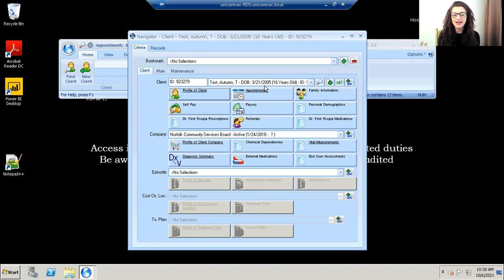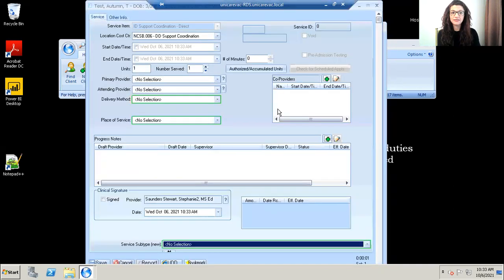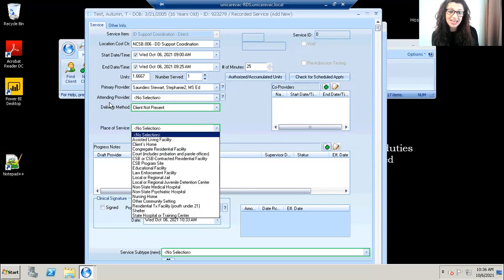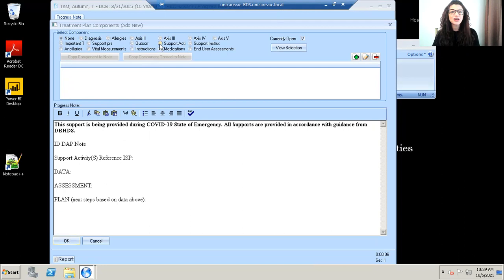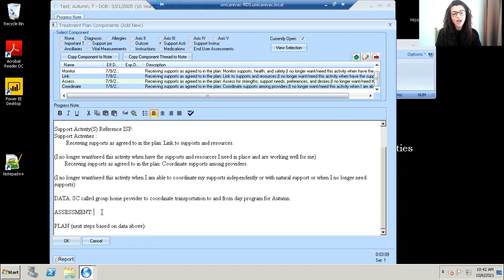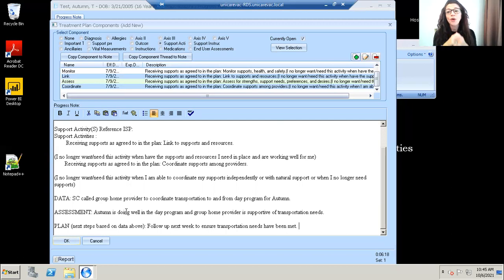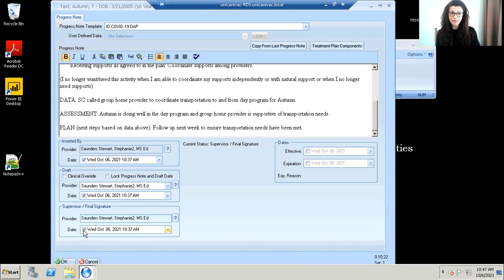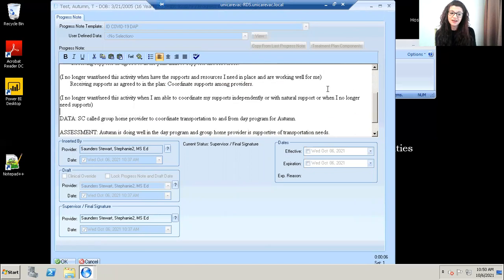DD DAP Notes in Profiler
Hi! This video is specifically for the ID/DD Program, and covers the DAP Note format. DAP stands for Data, Assessment, and Plan, which is the standard note format for services that are not delivered to the individual Face to Face.
No PHI will ever be portrayed in Training Videos! :)